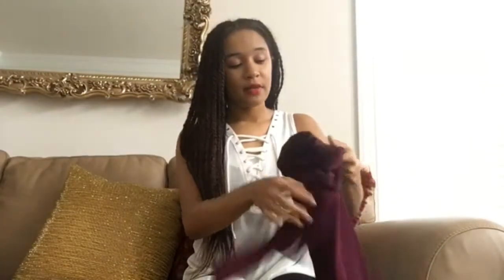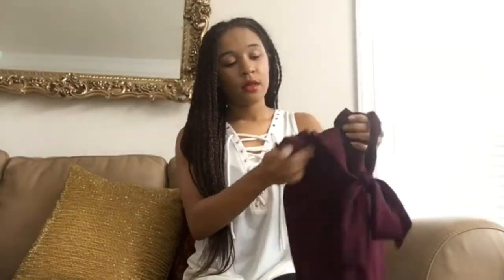Office Savvy | Work Week Outfit Inspo | Business To Business Casual Lookbook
Office Savvy | Work Week Outfit Inspo | Business To Business Casual

Personal Instagram: bkd_23
Brand Instagram: bwhattheywear
Look #1 High waisted burgundy pants
-Windsor

Look #2 Black and grey strip dress
-Gabby Style

Look #3 Cream high neck dress
-Calvin Klein

Look #4 Pink blazer
-Material Girl Collection at Macy's

Look #5 Cream Bodysuit
-Forever 21

Look #6 Sheer black top
-Body Central